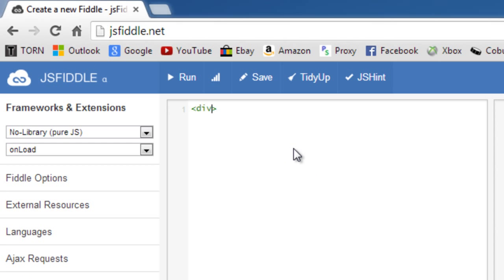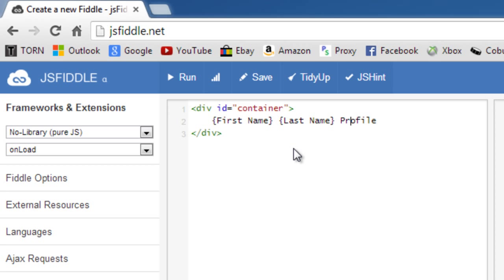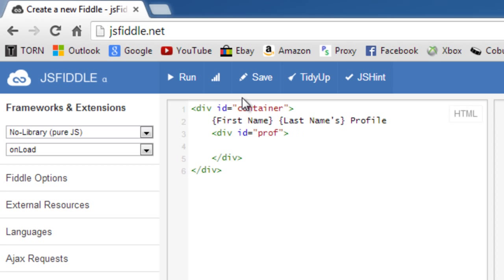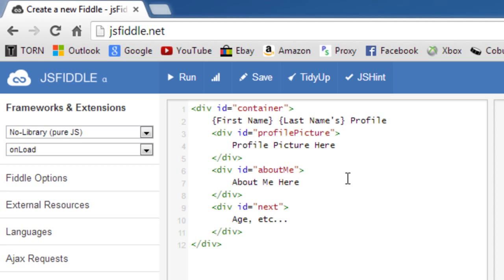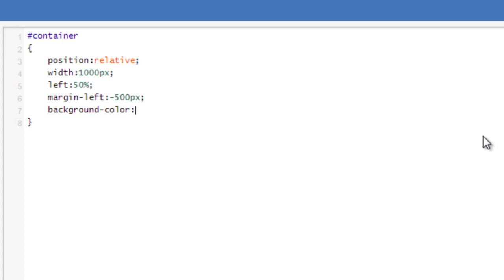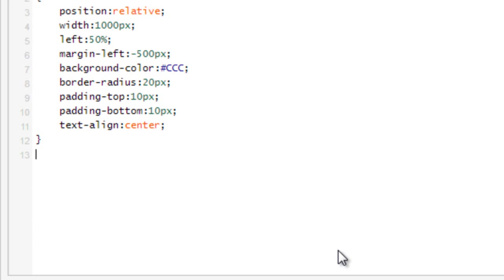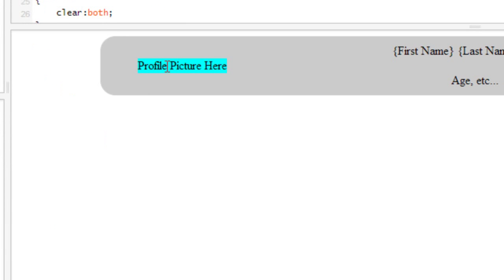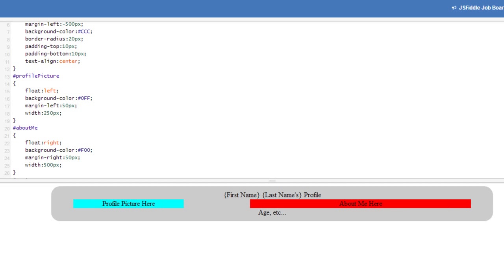PHP Profile System - Introduction (Part 1)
A PHP profile system. This part is just an introduction to the series.